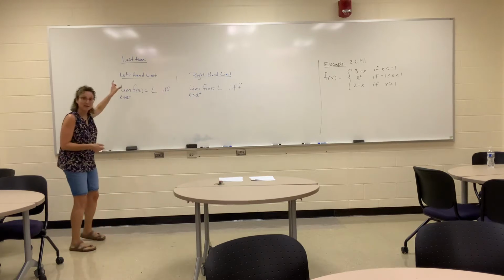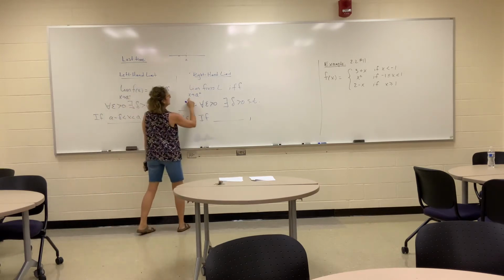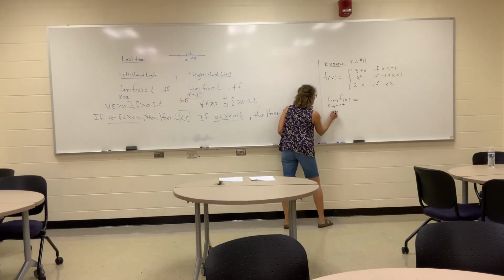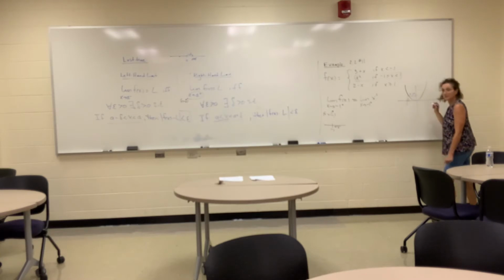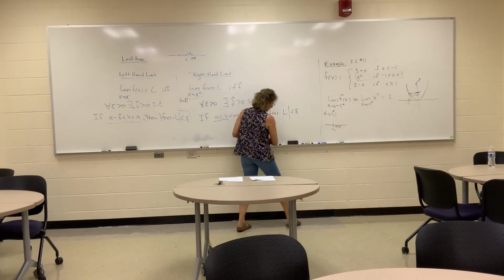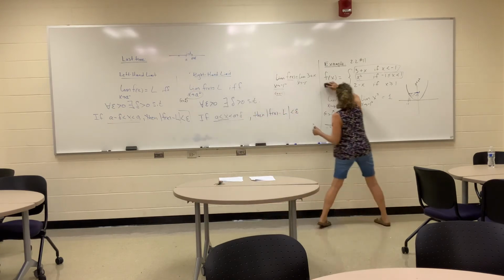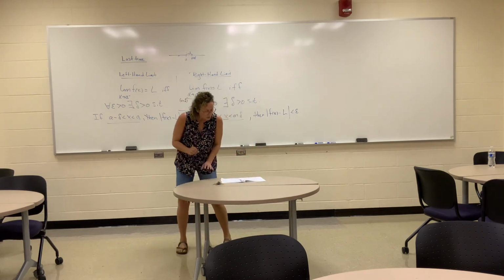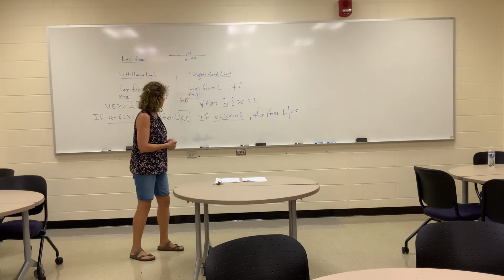1. Limits and One-sided Limits Continued